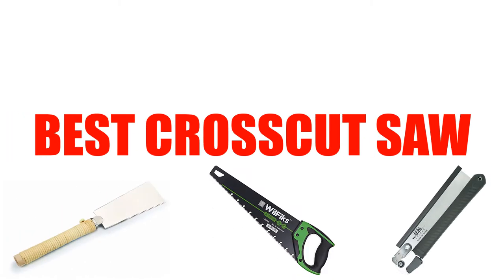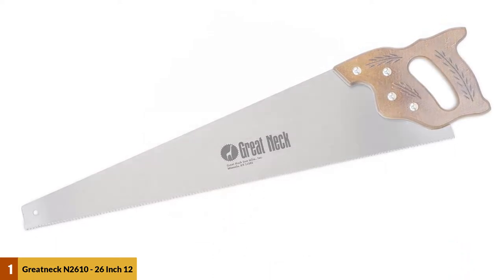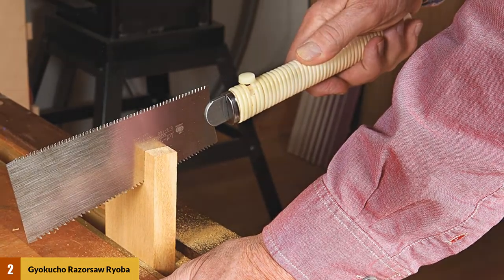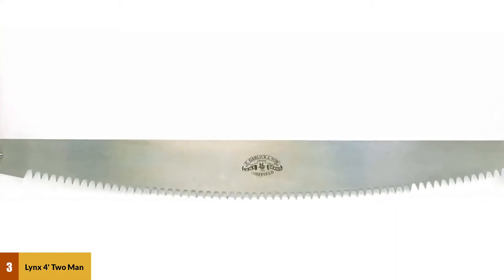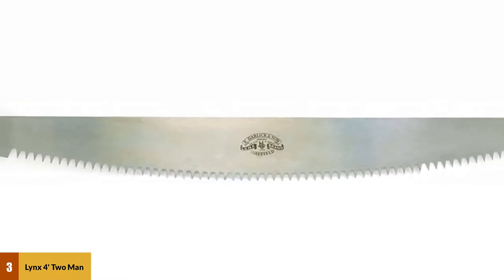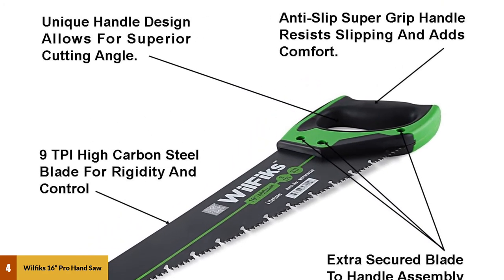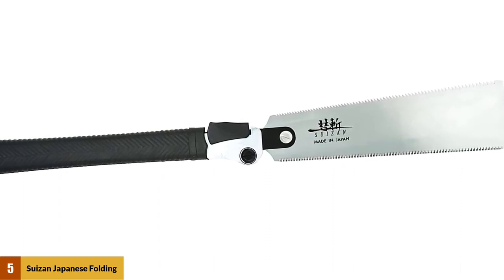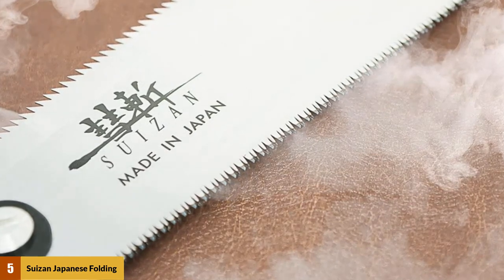Top 5: Best Crosscut Saw Reviews 2024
Best Crosscut Saw 2024

See update price & customer reviews of top 5 Best Crosscut Saw:

1. Greatneck N2610 Crosscut Saw
2. Gyokucho Razorsaw Ryoba Saw
3. Lynx 4' Two Man Crosscut Saw
4. Wilfiks 16” Pro Hand Saw
5. Suizan Japanese Folding Ryoba Pull Saw

Are You Looking For the Best Crosscut Saw reviews? In This Best Crosscut Saw Reviews, We Will Break Down The Top 5  Best Crosscut Saw reviews On The Market.

 Jump to the Section:

00:00 Introduction.
00:13 Greatneck N2610 Crosscut Saw Reviews.
01:00 Gyokucho Razorsaw Ryoba Saw Reviews.
01:47 Lynx 4' Two Man Crosscut Saw Reviews.
02:48 Wilfiks 16” Pro Hand Saw Reviews.
03:29 Suizan Japanese Folding Ryoba Pull Saw Reviews.